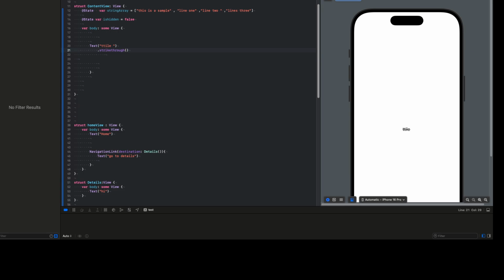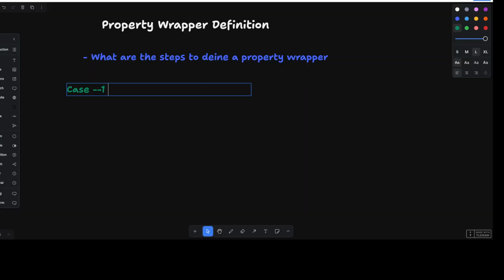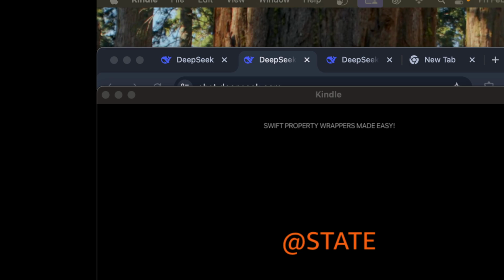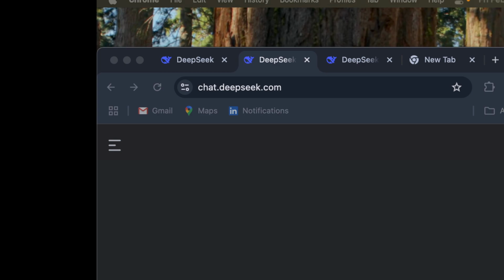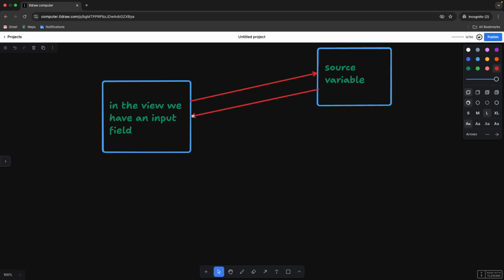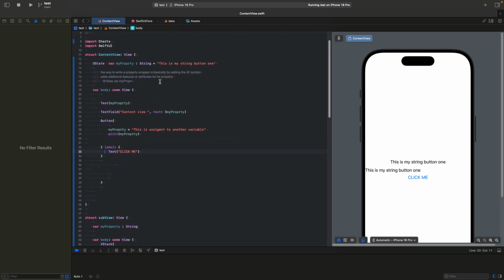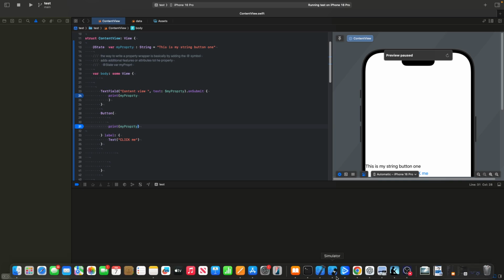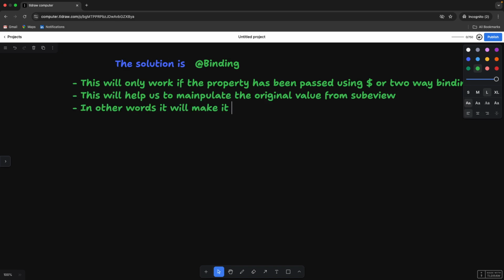Unlock the Magic of SwiftUI: Mastering @State and @Observable Property Wrappers for Stunning Apps!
Are you ready to take your SwiftUI skills to the next level? In this video, we dive deep into the power of **Property Wrappers**, specifically focusing on **@State** and **@Observable**, two essential tools for building dynamic, responsive, and visually stunning iOS apps. Whether you're a beginner or an experienced developer, understanding these concepts will transform the way you approach SwiftUI development.

**@State** is one of the most fundamental property wrappers in SwiftUI, allowing you to manage local, mutable state within your views. It’s perfect for handling UI-specific data that changes over time, such as toggles, text inputs, or animations. With **@State**, your views automatically update whenever the underlying data changes, making it a cornerstone of reactive programming in SwiftUI.

On the other hand, **@Observable** (part of the Observation framework introduced in Swift 5.9) takes state management to a whole new level. It enables you to create observable objects that can be shared across multiple views, ensuring your app remains efficient and scalable. By leveraging **@Observable**, you can build complex data models that seamlessly integrate with your UI, making it easier to manage app-wide state and data flow.

Timestamp  :
00 : 00  - Intro
20 : 43  - State property wrapper
41 : 21 - Two way binding
1: 13: 12 -  @Binding

In this tutorial, we’ll start with the basics of **@State**, showing you how to declare and use it to create interactive components. You’ll learn how to bind **@State** variables to UI elements like sliders, text fields, and buttons, ensuring your app responds instantly to user input. We’ll also explore common pitfalls and best practices to help you avoid bugs and write cleaner, more maintainable code.

Next, we’ll transition into the world of **@Observable**, where you’ll discover how to create observable objects that can be shared across your app. We’ll walk through a real-world example, building a simple yet powerful to-do list app that demonstrates how **@Observable** can simplify state management in larger projects. You’ll see how to observe changes in your data models and automatically update your UI, all while keeping your code organized and efficient.

By the end of this video, you’ll have a solid understanding of how to use **@State** and **@Observable** to build dynamic, responsive, and scalable SwiftUI apps. You’ll also gain valuable insights into when to use each property wrapper, ensuring you choose the right tool for the job.

But that’s not all! We’ll also cover advanced tips and tricks, such as combining **@State** and **@Observable** for more complex scenarios, and how to optimize performance by minimizing unnecessary view updates. Whether you’re building a simple prototype or a full-fledged production app, these techniques will help you create a smoother, more polished user experience.